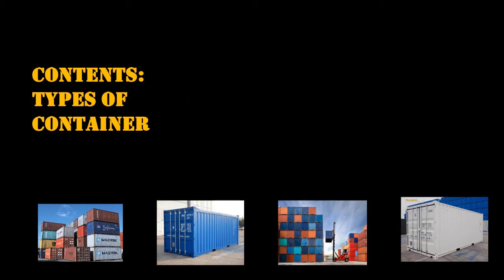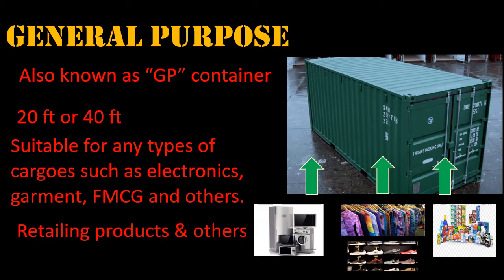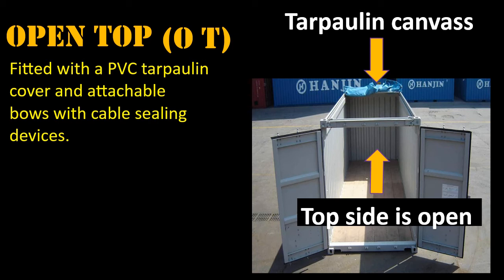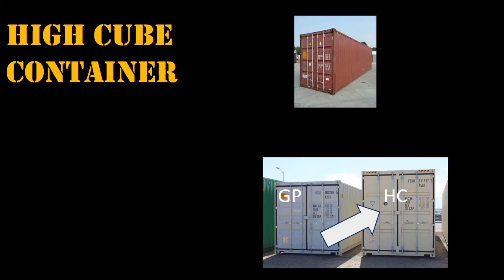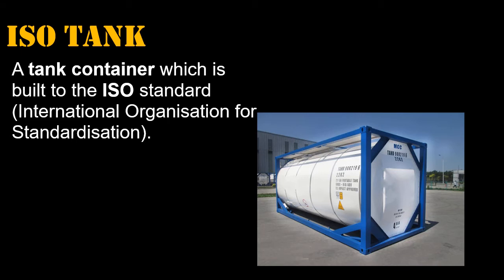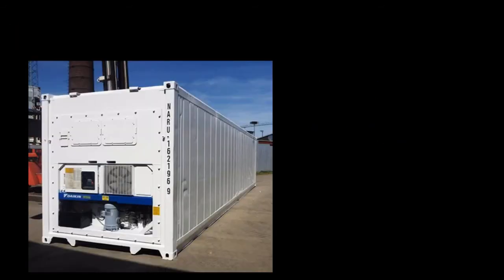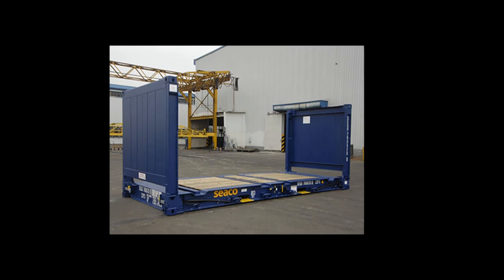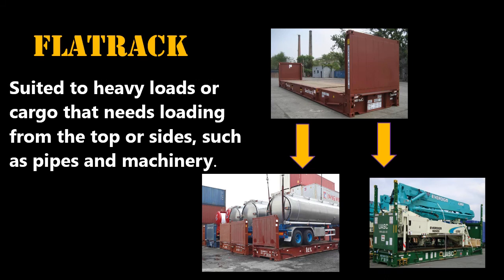Shipping Containers: An Introduction (Part Two)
A 23 minutes video discusses the types of shipping containers. It is a continuation from part one of the same title. In this video, I discuss 6 types of shipping containers.